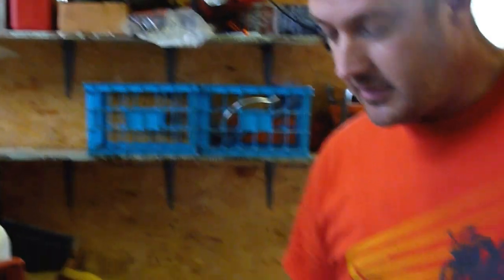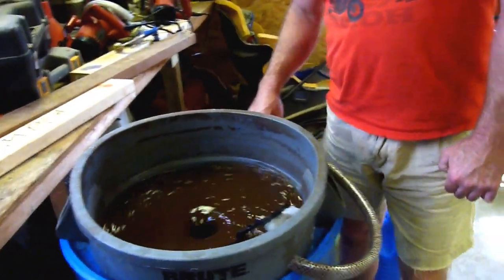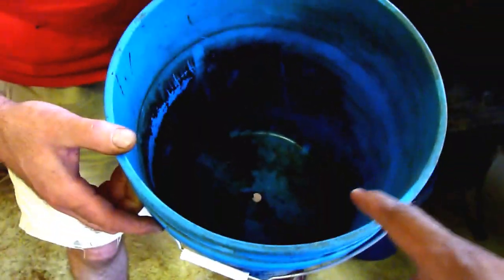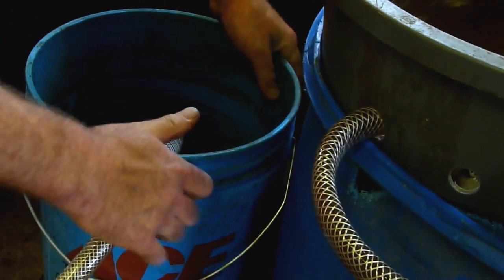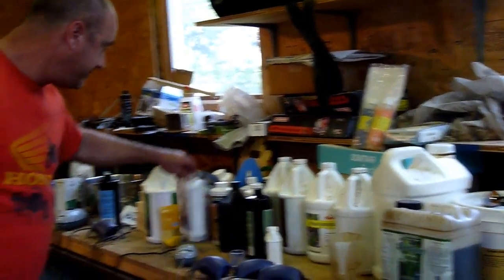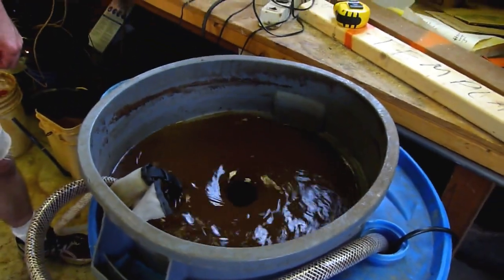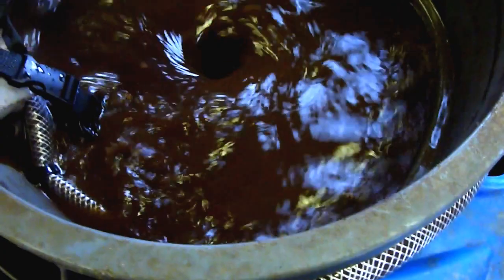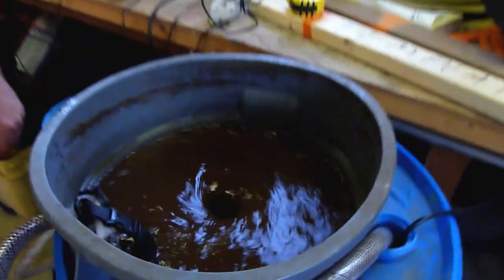DIY Vortex Aerator for Compost Teas & Fertilizer mixes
Kurt got the idea to make a Vortex brewer from watching videos on Hydrocyclones!